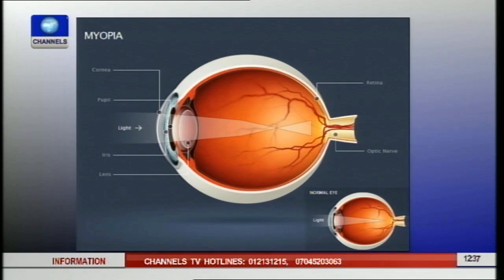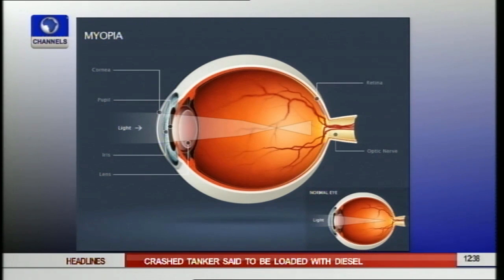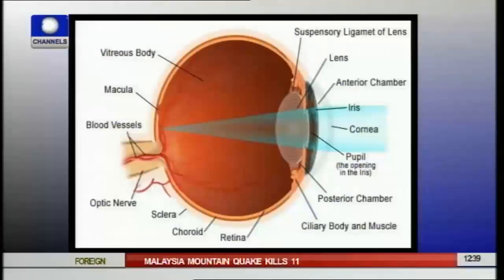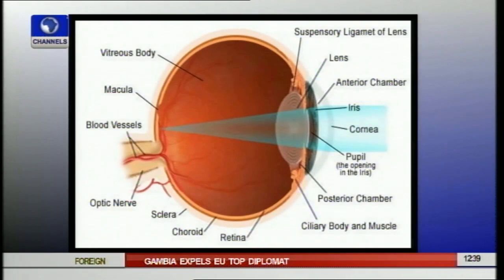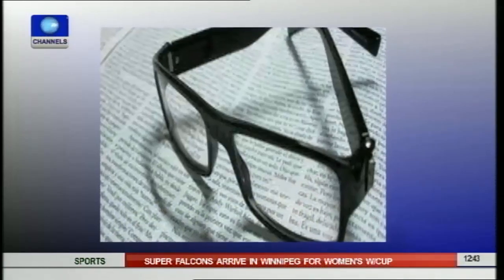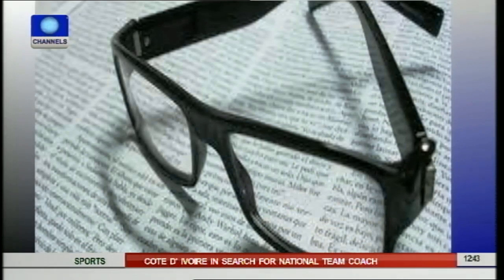Health Matters: Correcting Structural Eye Disorders Pt 2 06/06/15